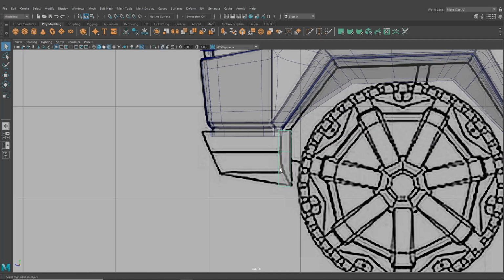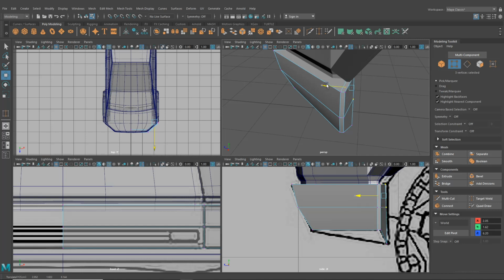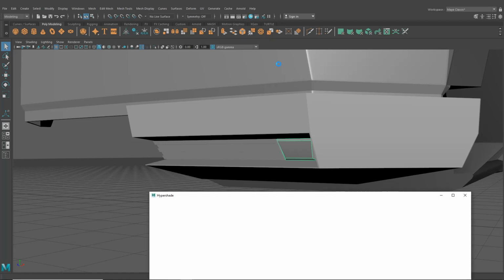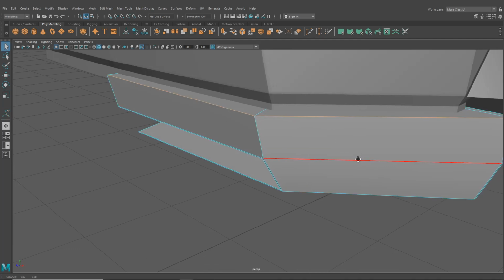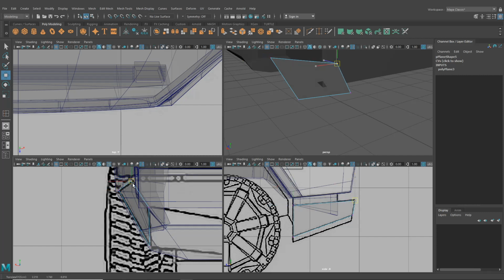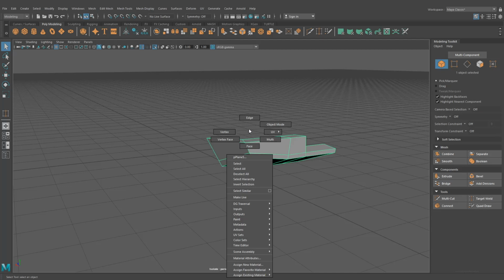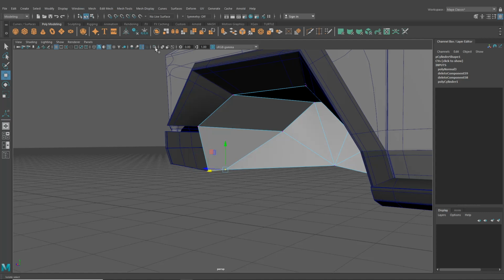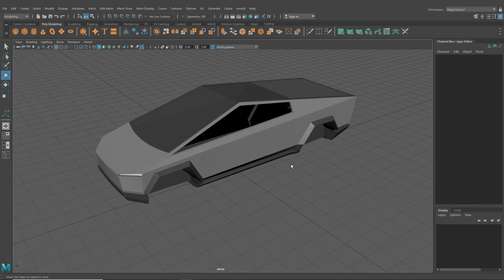3D Car Modeling Tutorial - Tesla Cybertruck pt.6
All project information and resources such as the Tesla Cybertruck Blueprints can be found on the drft3D

This 3D Car Modeling tutorial is designed to show you how to build a 3D 2022 Tesla Cybertruck in Autodesk Maya. Though all the techniques used will easily transmit into other 3D software such as 3DS Max or Blender.

For a sneak peak of how the videos turn out, check out the Audi R8 Spyder Timelapse